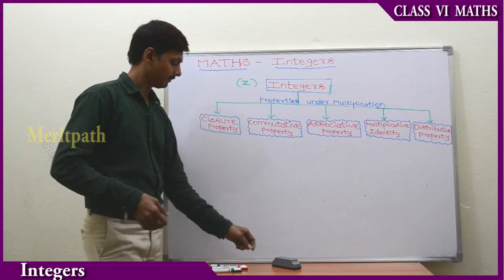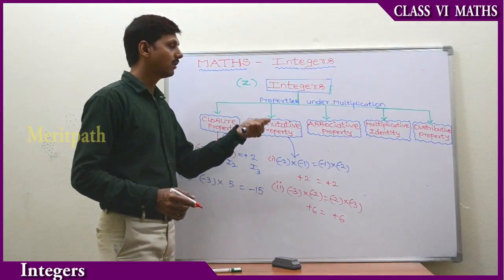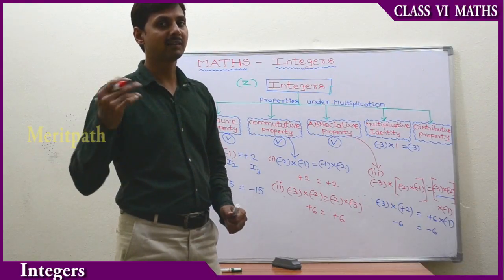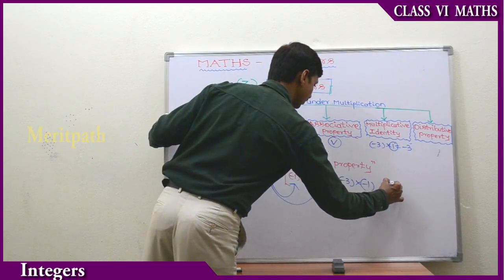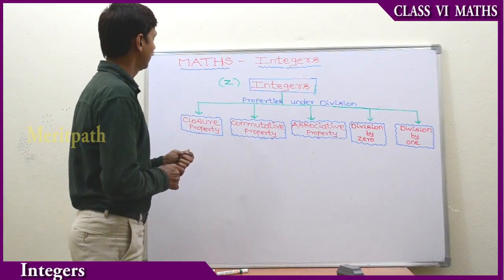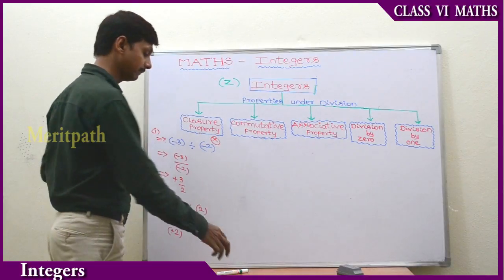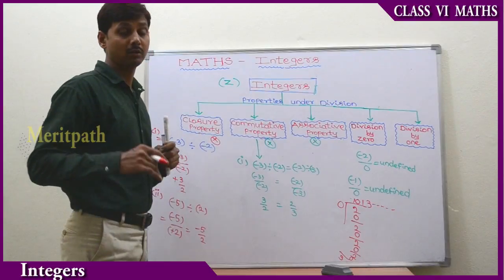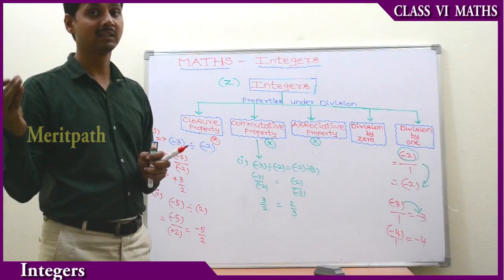class 6 VI Maths Integers part 2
class 6 VI Maths  Integers